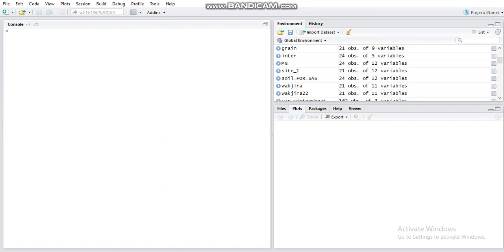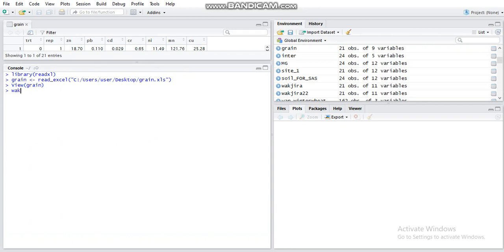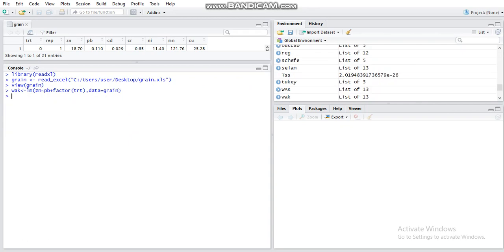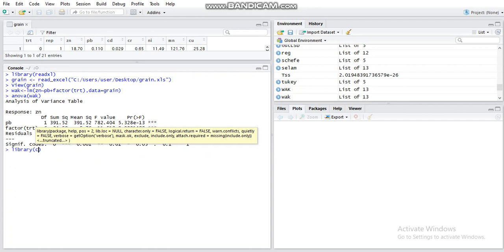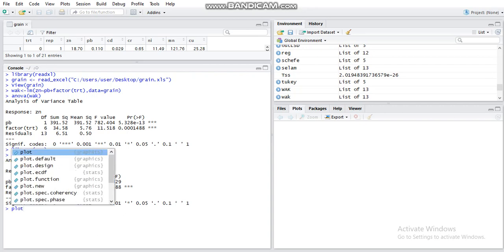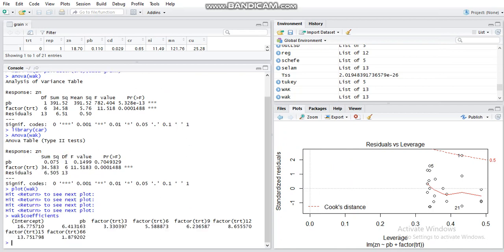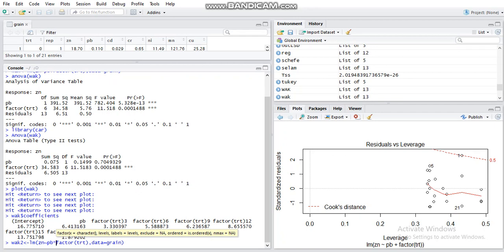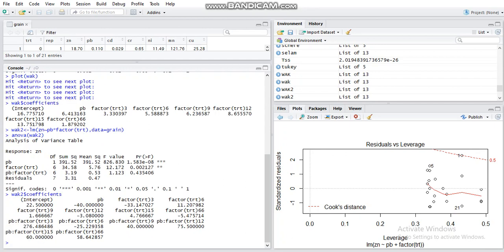Analysis of Covariance ANCOVA in R studio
ANCOVA is a blend of analysis of variance (ANOVA) and regression. It is similar to factorial ANOVA, in that it can tell you what additional information you can get by considering one independent variable (factor) at a time, without the influence of the others. It can be used as
1. An extension of multiple regression to compare multiple regression lines,
2. An extension of the analysis of variance